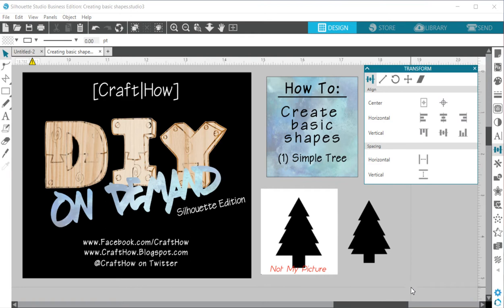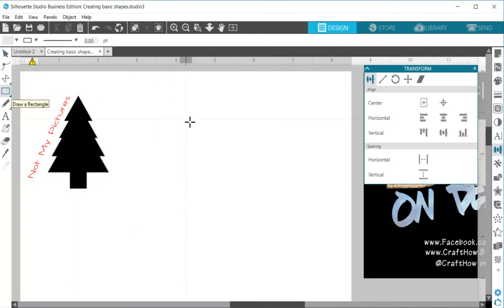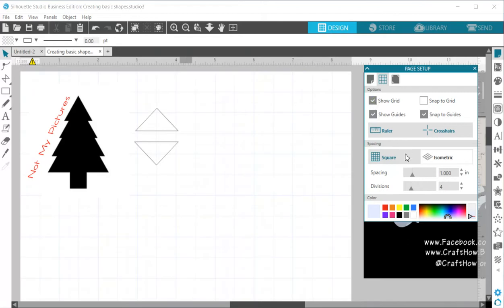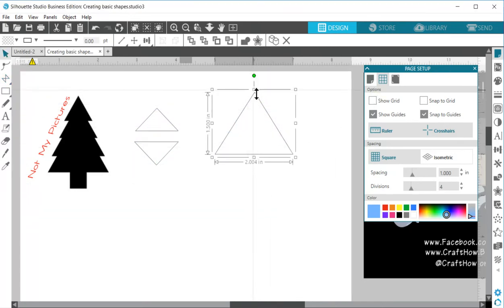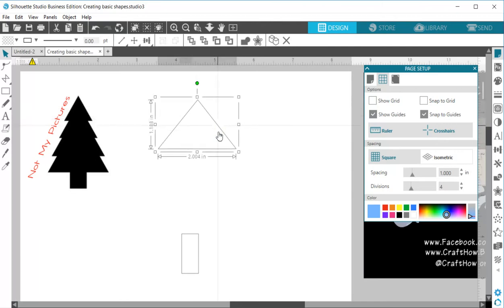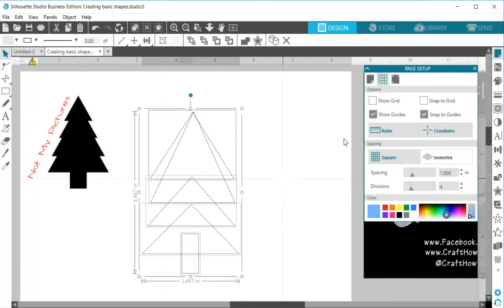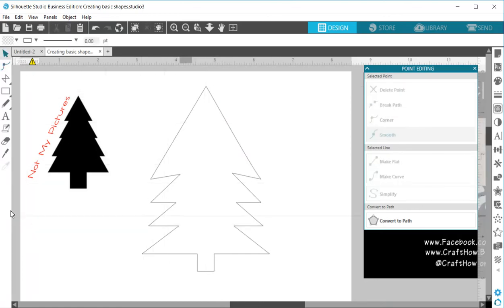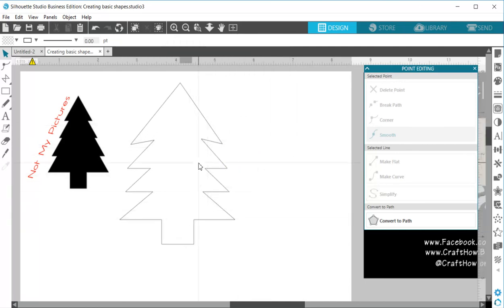DIY On Demand: Creating Basic shapes - 1 - Pine Tree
In this video, we'll learn the basic techniques to create our own shapes from scratch.

This video shows you how to break an object into squares and triangles to build it from nothing and then edit the shape you create to make it exactly the way that you want it.